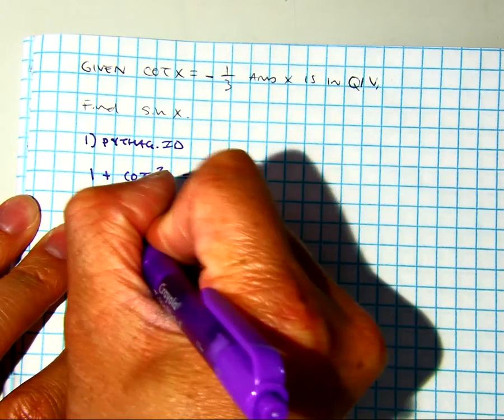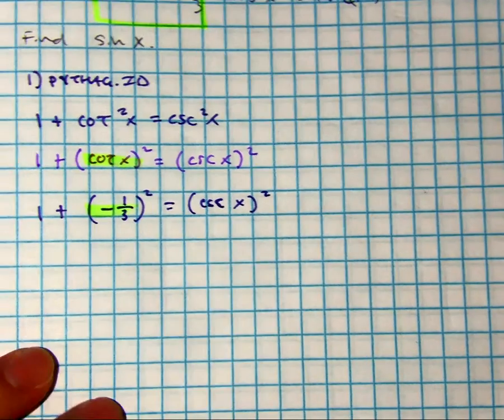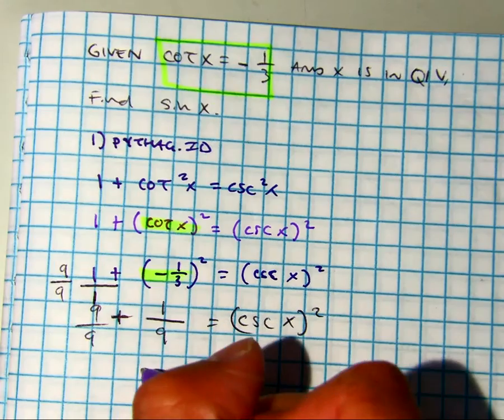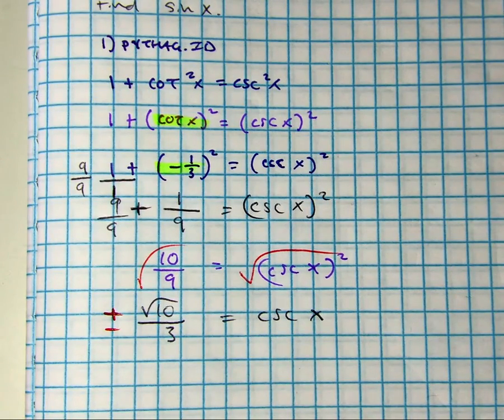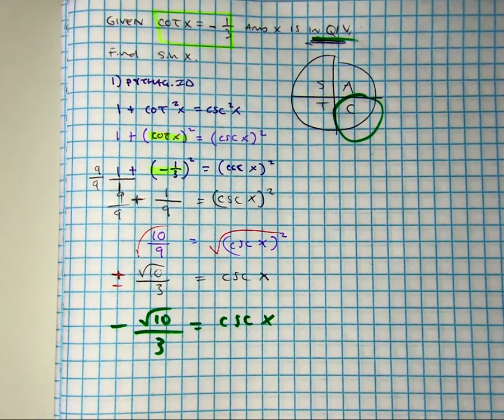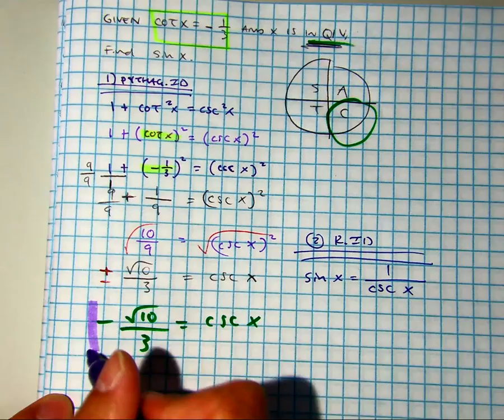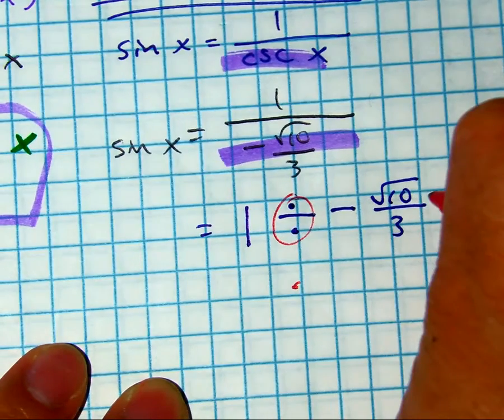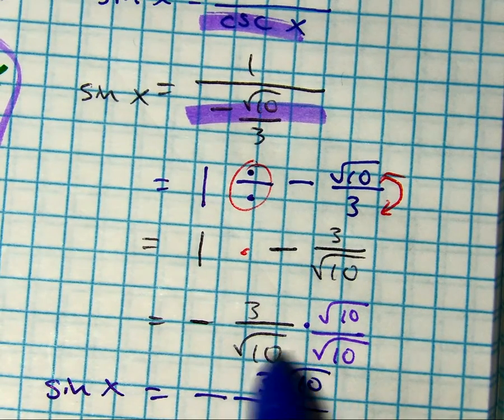using trig id's, find trig functions given one ex C